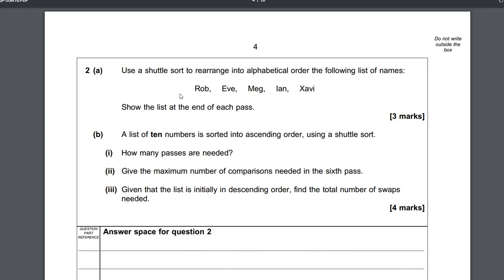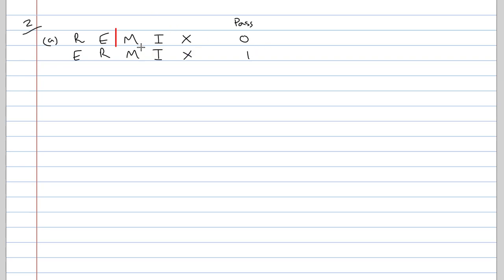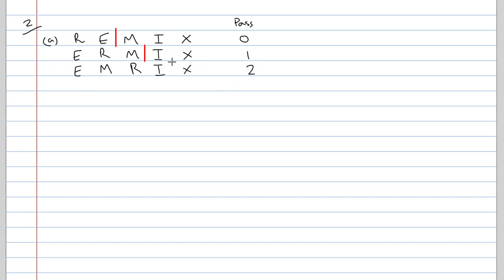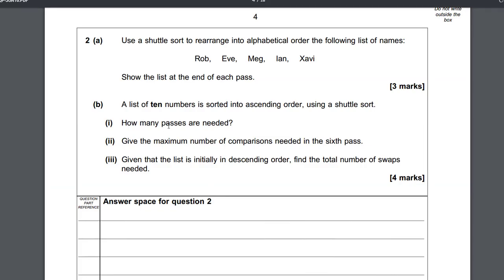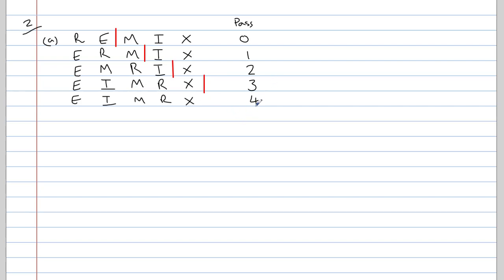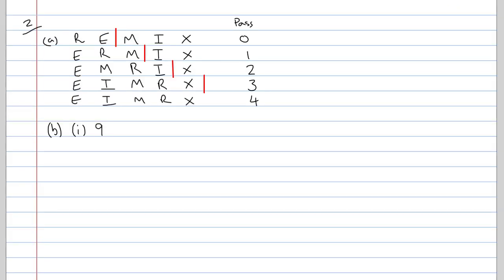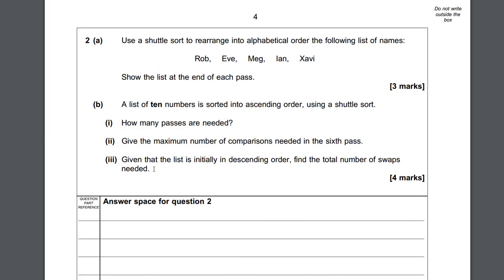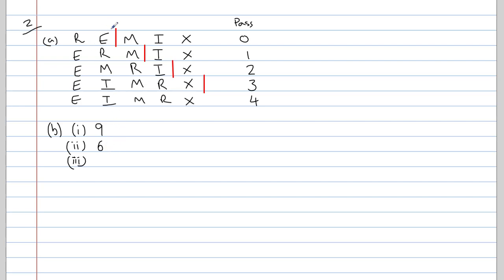AQA Decision 1 | June 2016 | Q2 | Video Solutions | A Level Maths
Video Solution for:

A Level Mathematics - AQA Decision 1 (D1) - June 2016 - Q2.